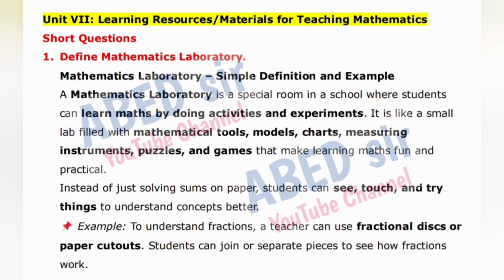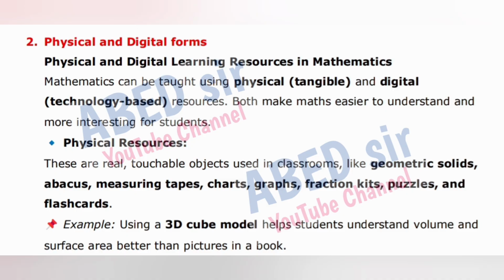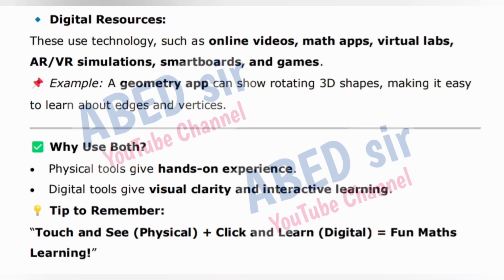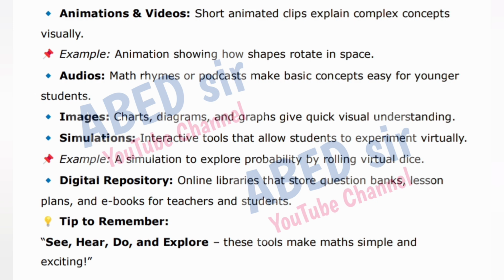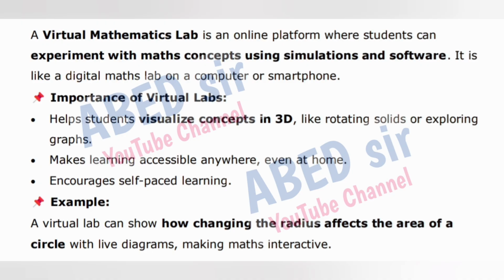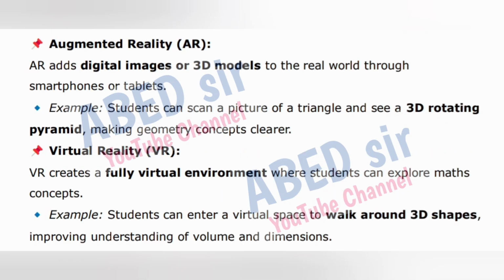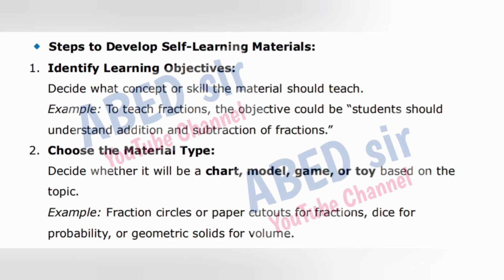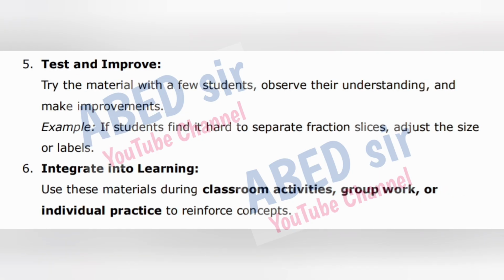Content cum Pedagogy of Mathematics UNIT 2 Quick Revision 2025 B.Ed II 2nd Sem Maths OU TU PU SU KU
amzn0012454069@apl